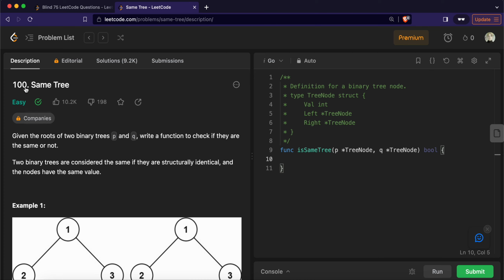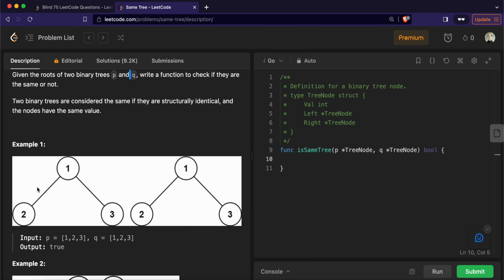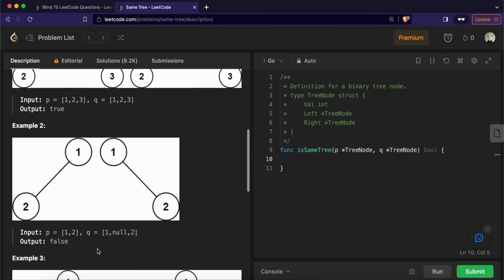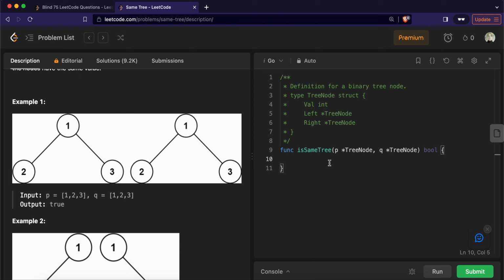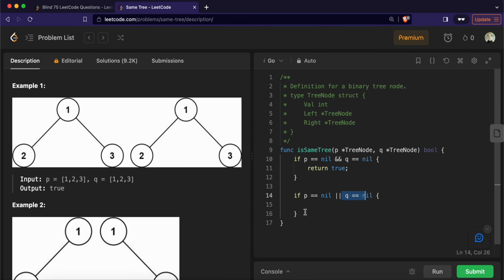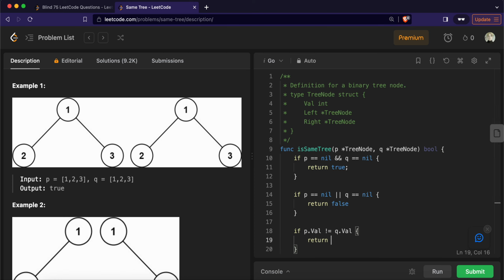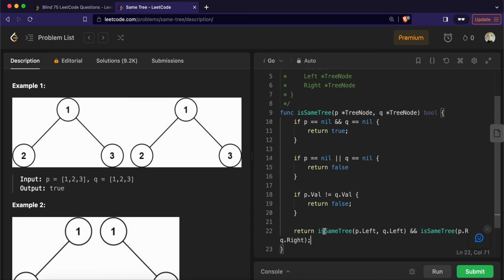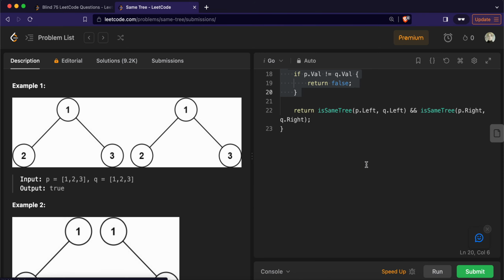Leetcode 100 - Same Tree | Solving leetcode problems using Go